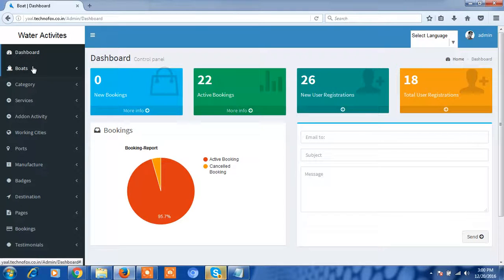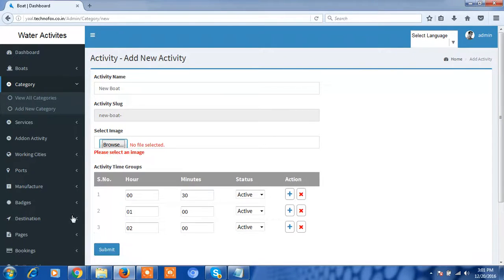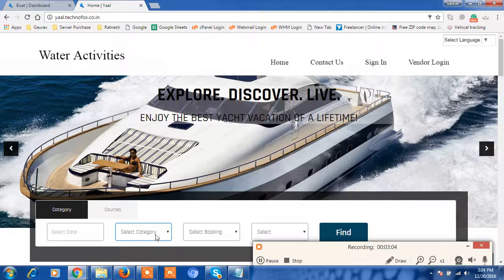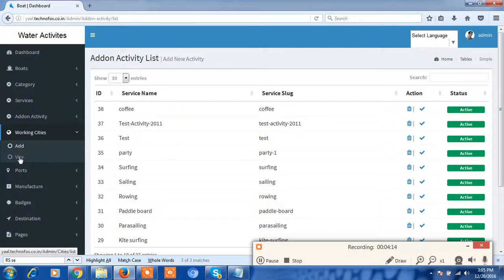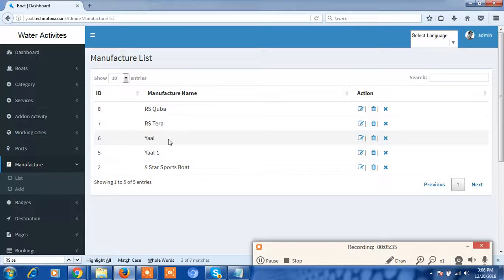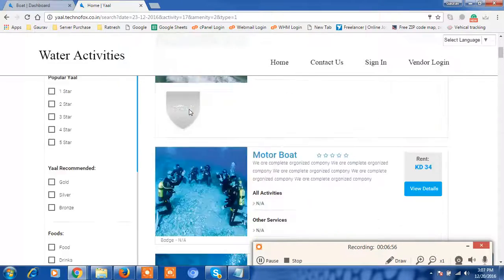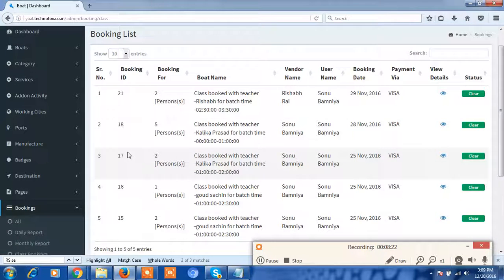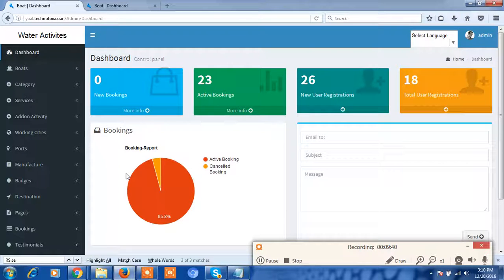Super Admin Demo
Here is the super admin video explanation which